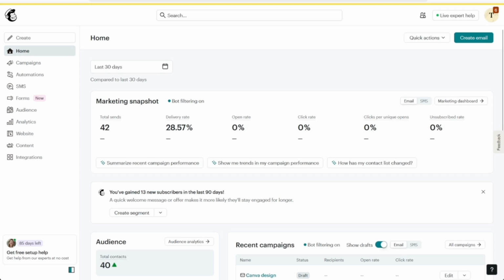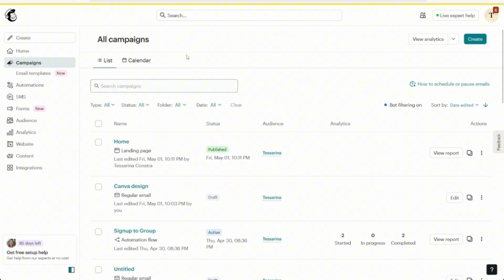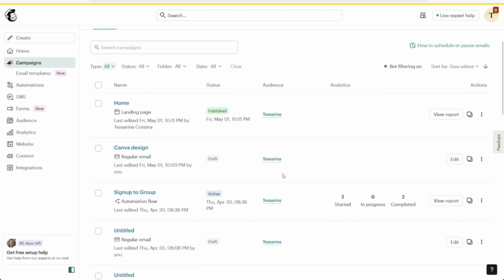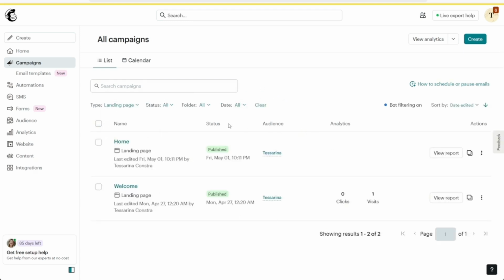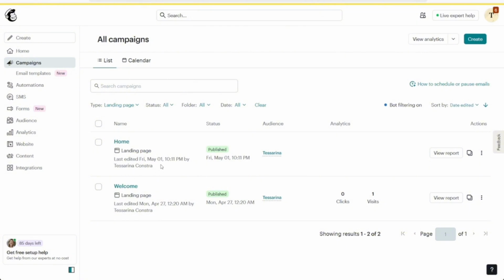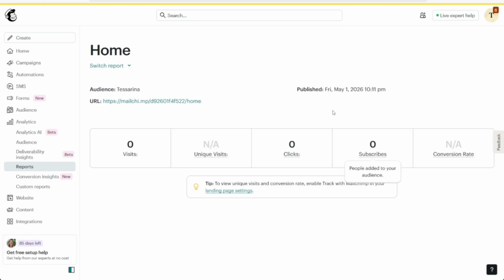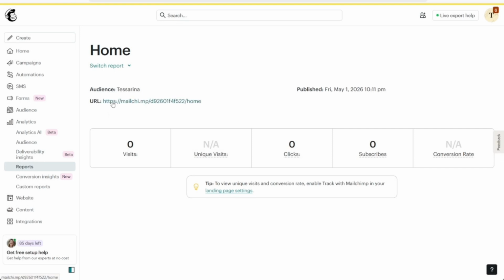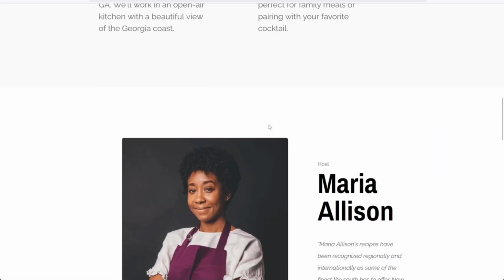How to Share Link to Landing Page in Mailchimp [Quick Guide]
Learn how to share a link to a landing page in Mailchimp by copying the published landing page URL step by step. This tutorial shows how to share a Mailchimp landing page link, promote your page, and collect leads correctly.